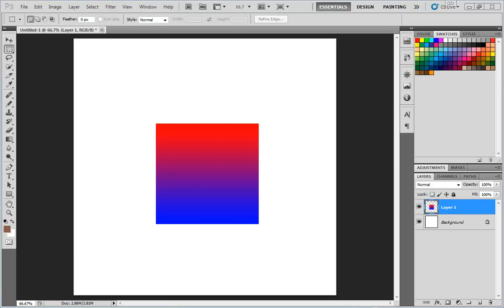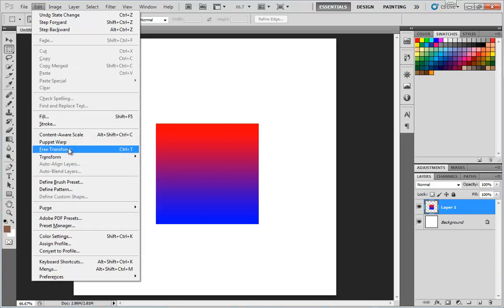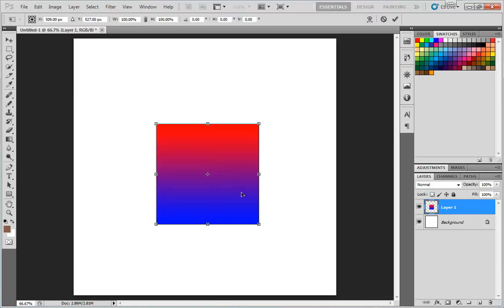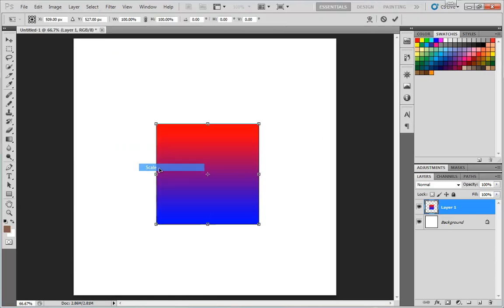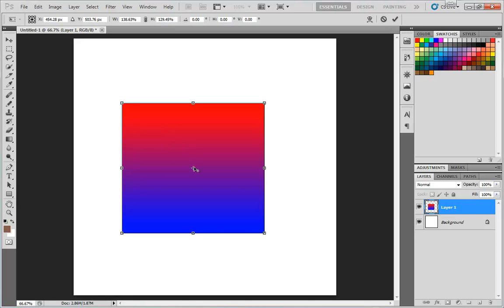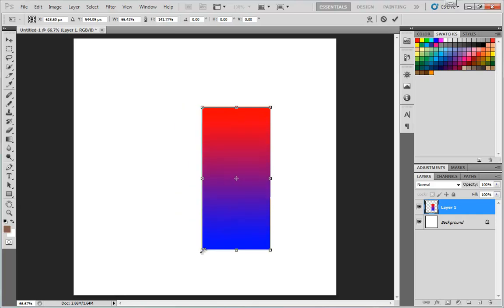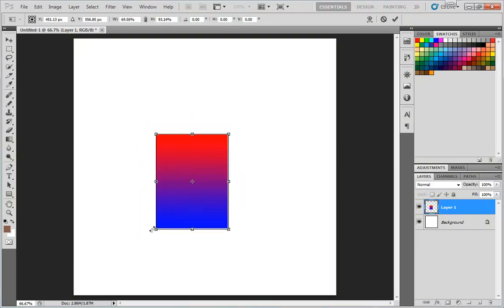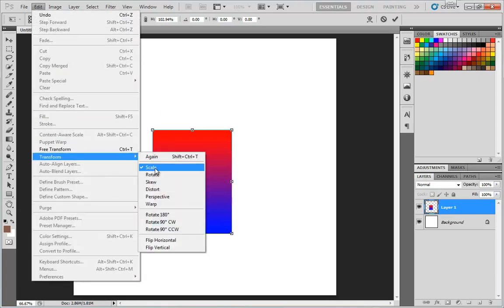🔴 Transform Scale • Photoshop CS5 Fundamentals • Graphics Design • Image Creation / Edit • (Pt. 85)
Learn Photoshop CS5 Fundamentals - Transform Scale.